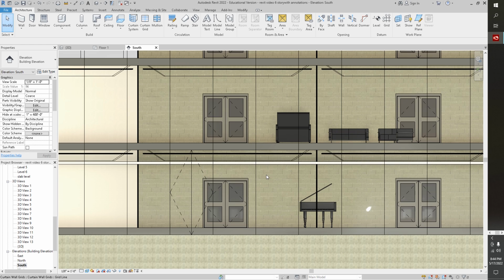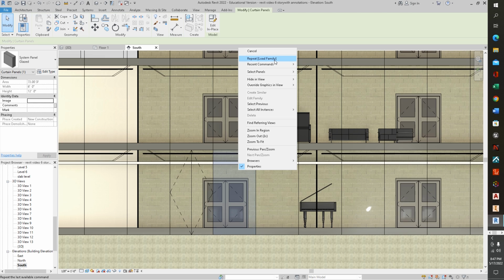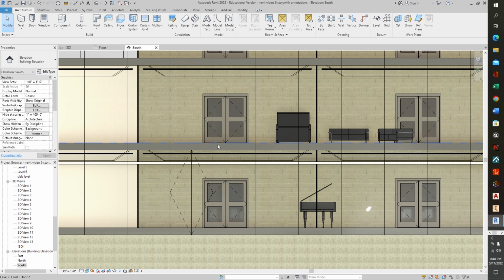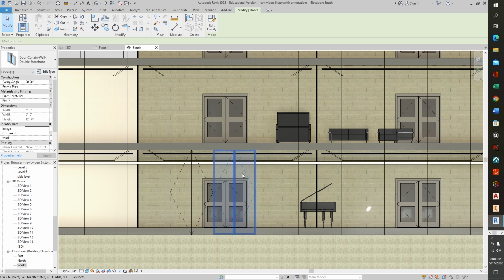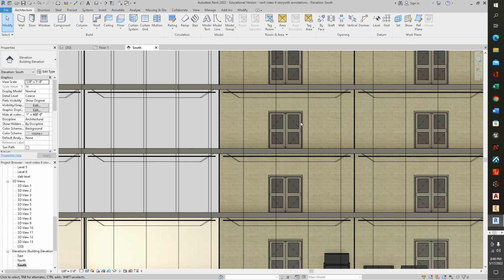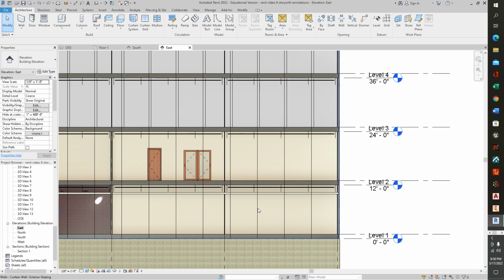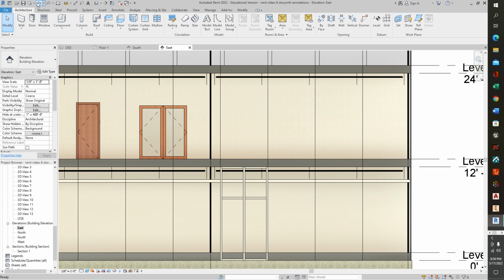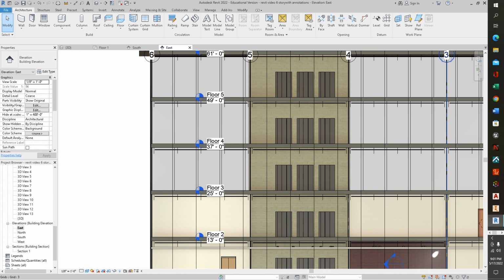Revit 18 curtain walls , how to change them and how to add doors to your curtain walls in Revit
in this video I show you how to Change your Curtain walls in Revit and how to change the curtain wall to a curtain wall door .